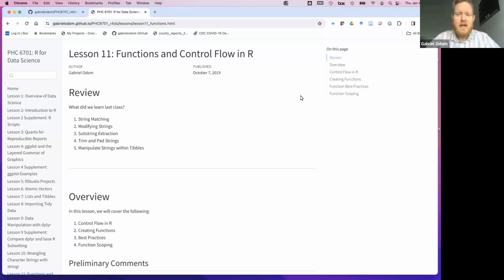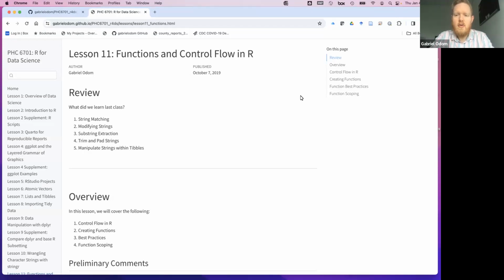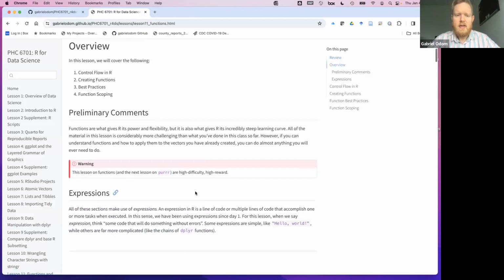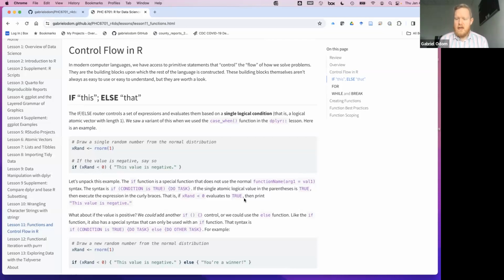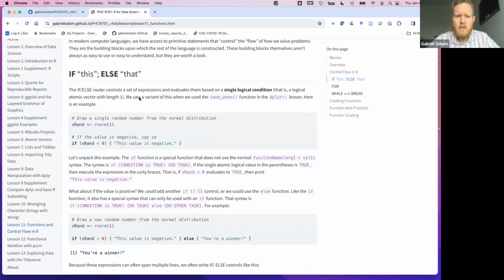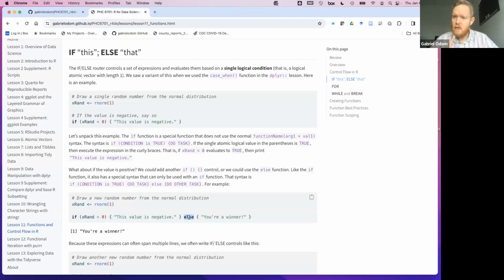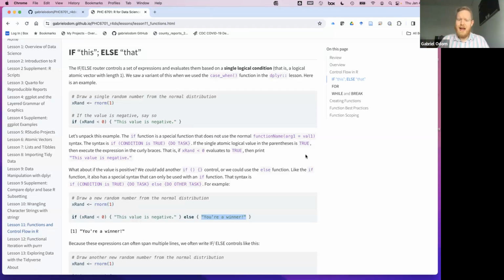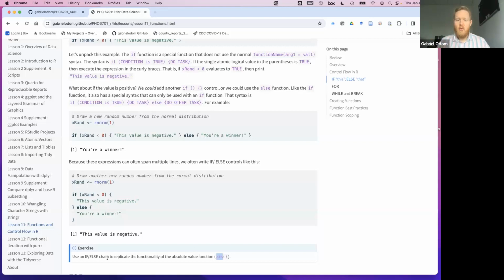11 functions 01